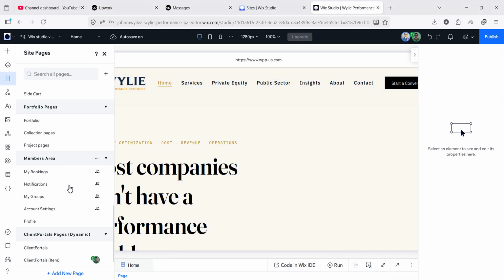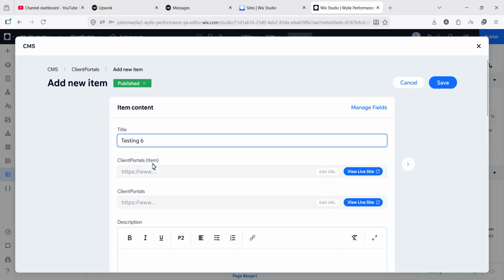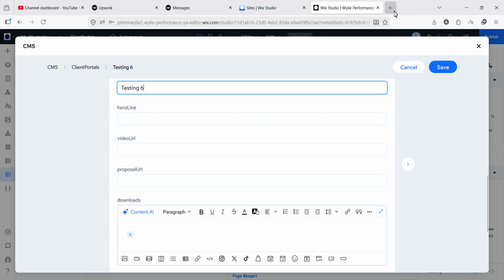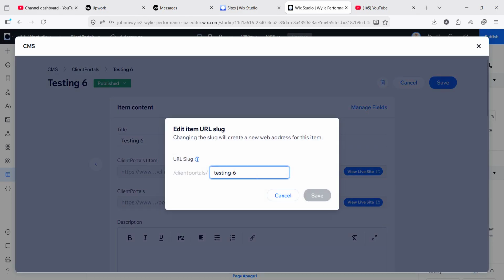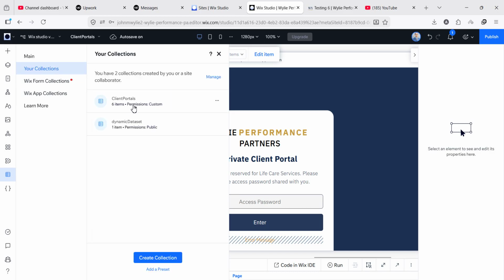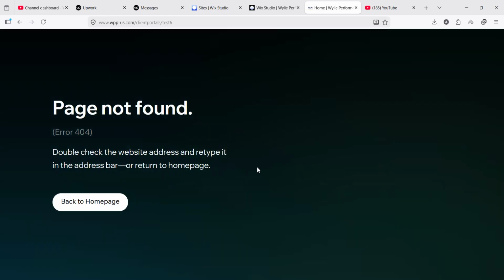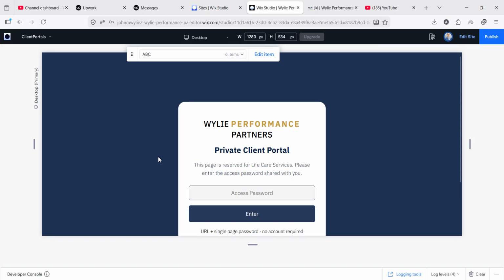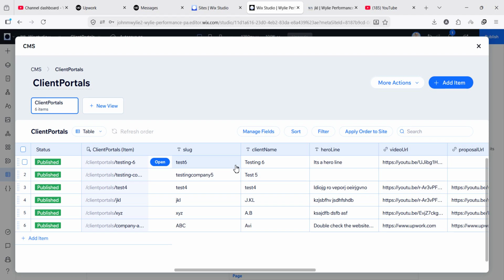Wix custom portal page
Wix
Wix Studio
Wix custom page
Wix Portal page